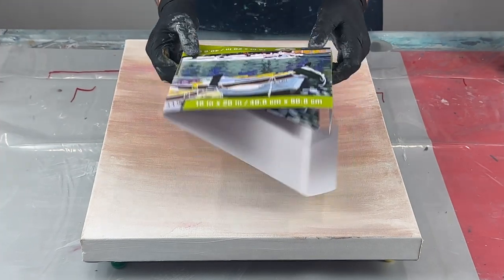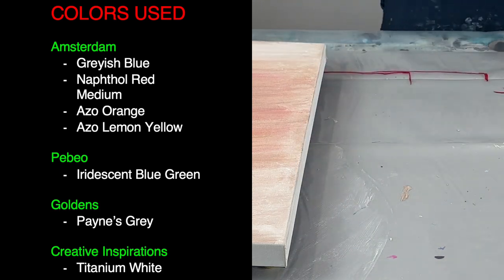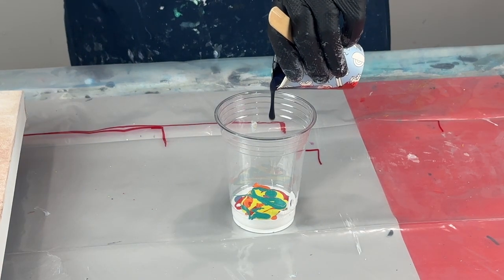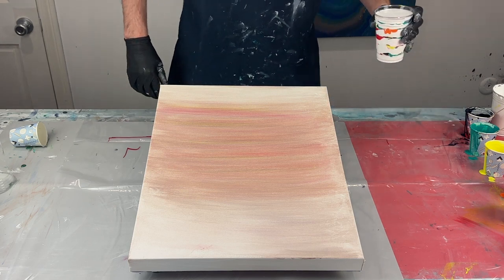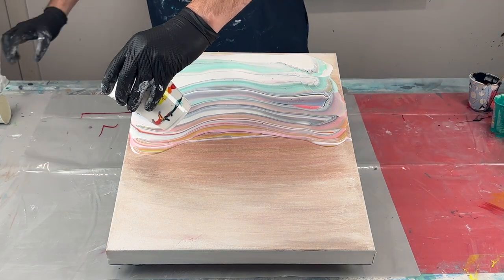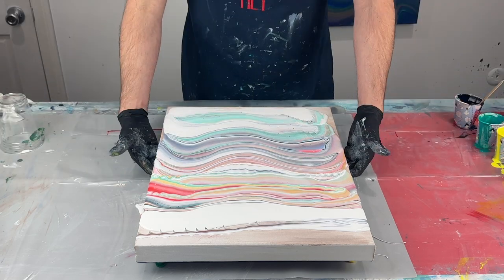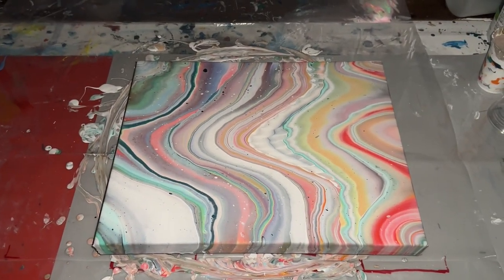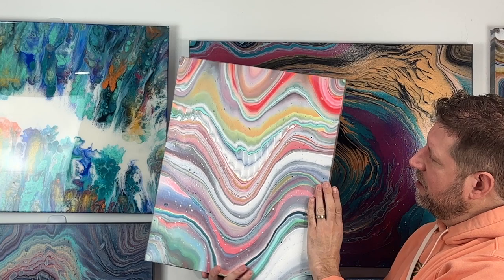BIG ANNOUNCEMENT! Sandwich Ribbon Pour~Cells Series~Acrylic Pouring~Fluid Art~167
I've got a big announcement right at the top of the video so you don't want to miss the beginning.  Today, I'm combining 2 Fluid Art techniques.  I'm doing a Sandwich Pour and pouring in a Ribbon Pour style.  I'm playing with paint thicknesses in my Cells Series. Will I get a lot Cells?  You'll have to watch and see.

Video 167
16x20" Gallery Wrapped Canvas

Time Stamps
0:00 Introduction
2:51 Canvas size and Colors
4:30 Filling 1st Cup with paints
9:07 Pouring 1st Cup of Paint s
10:03 Filling 2nd Cup with paints
11:15 Pouring the 2nd Cup of Paints
12:33 Tilting the Canvas
15:40 Wet result
16:55 Dried result
17:26 Final thoughts

Colors Used
Amsterdam - Greyish Blue
Amsterdam - Napthol Medium
Amsterdam - Azo Orange
Amsterdam - Azo Lemon Yellow
Pebeo - Blue Green
Golden - Paynes Grey
Creative Inspirations - Titanium White

Pouring Medium/Additives
Floetrol
Water